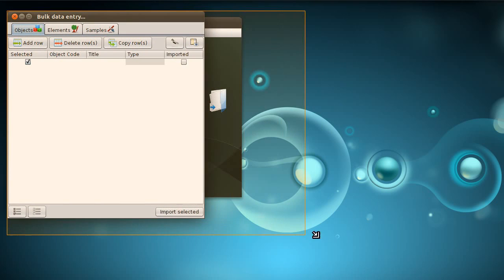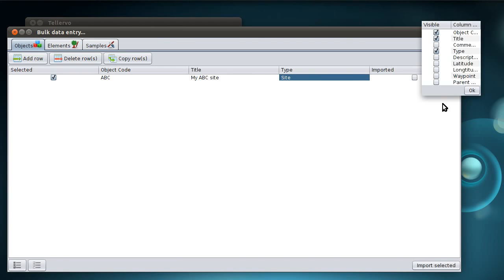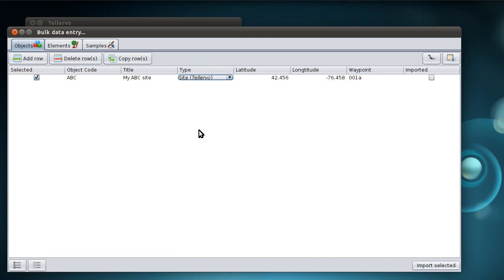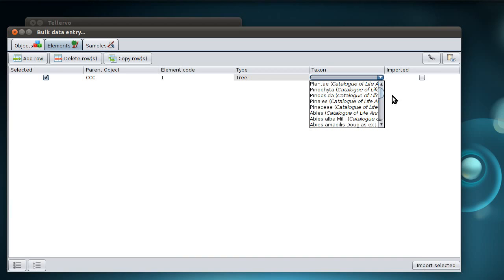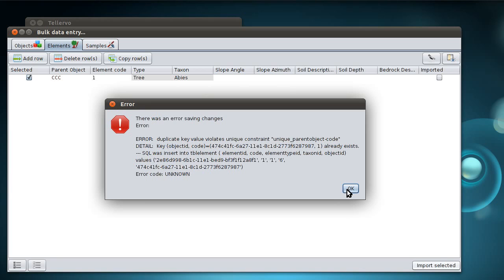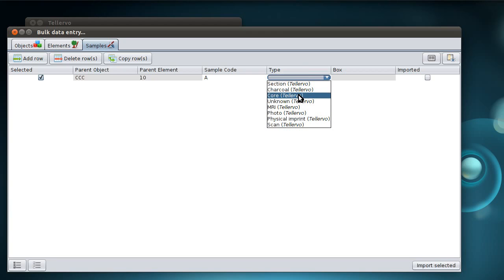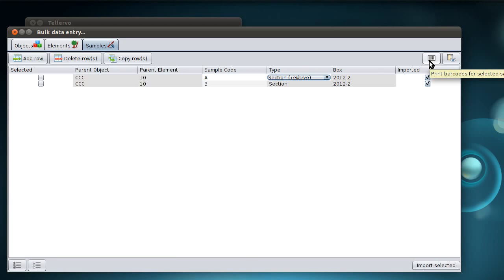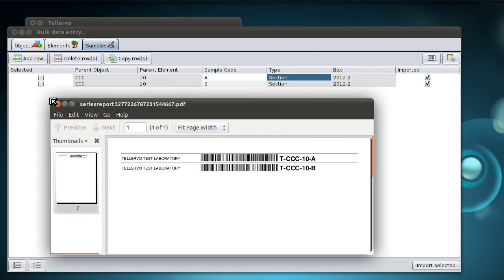Tellervo data entry tutorial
Tutorial for Tellervo users illustrating the steps required to enter basic metadata about objects, elements and samples using the bulk data entry interface. This is typically used on return from the field when you have collected many samples and you want to enter your field notes into the database as quickly as possible.